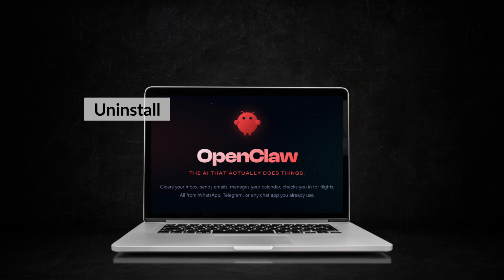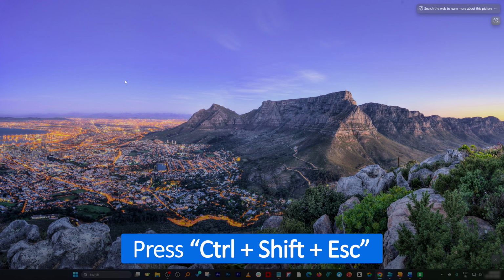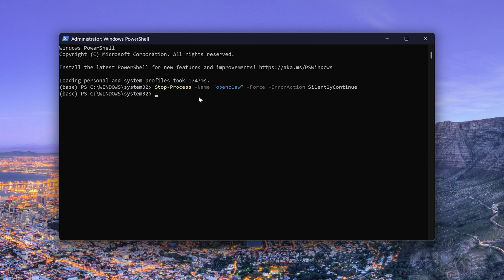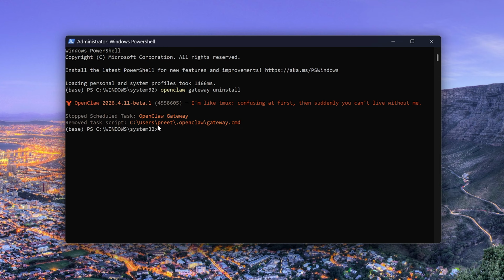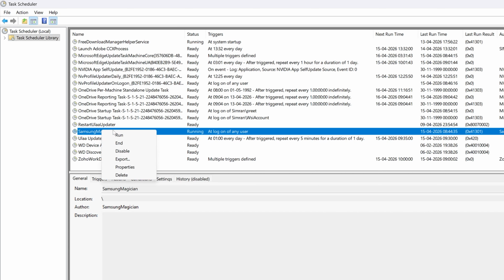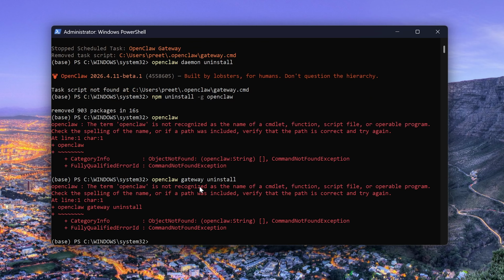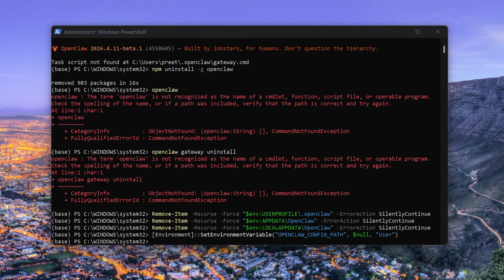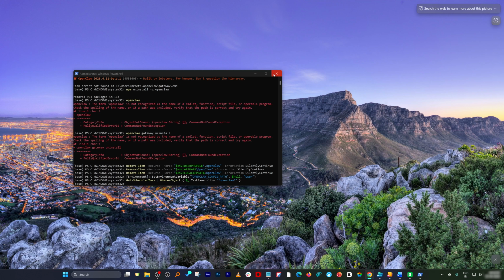How to Completely Uninstall OpenClaw from Windows 11 (2026)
OpenClaw won't actually uninstall from Windows 11 just by removing the app — it leaves behind a hidden scheduled task, config folders scattered across your system, and OAuth tokens still talking to your Google account.
Most guides skip this. They run npm uninstall and call it done. The gateway service keeps restarting at every login, and your account access stays wide open on Google's servers.
In this video, I'll walk you through the complete, tested 6-step process to fully remove OpenClaw from Windows 11 — including the hidden scheduled task, leftover config folders, and OAuth cleanup that the official docs never mention.

Used All Commands: -
–  Stop-Process -Name “openclaw” -Force -ErrorAction SilentlyContinue
–  openclaw gateway uninstall
–  openclaw daemon uninstall
– npm uninstall -g openclaw

📌Chapters
00:00 – Intro (Why Uninstall Isn’t Simple)
00:36 – Stop OpenClaw Process
01:11 – Run PowerShell Commands
01:35 – Remove Scheduled Task
03:14 – Uninstall OpenClaw (NPM)
04:13 – Delete Remaining Files & Configs
05:10 – Remove Connected Accounts
05:30 – Final Cleanup Summary
05:56 – Conclusion